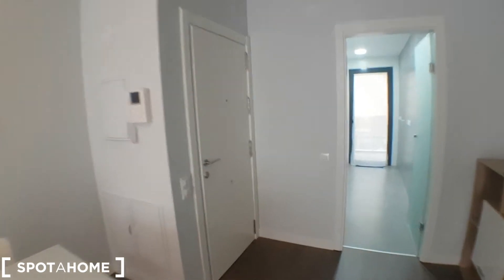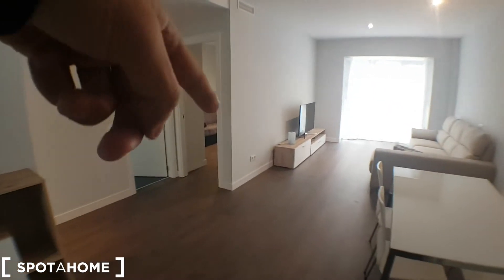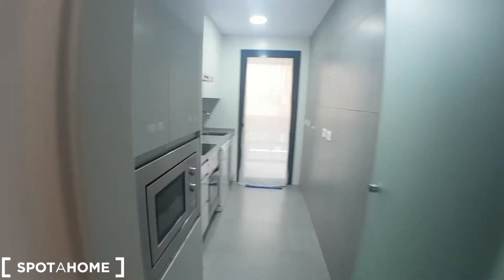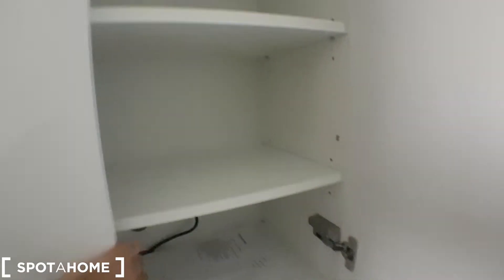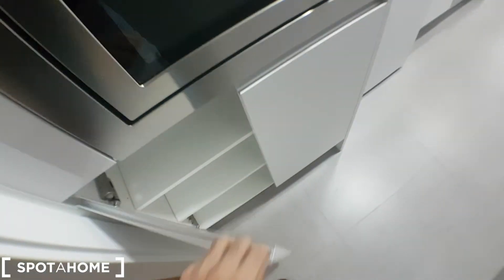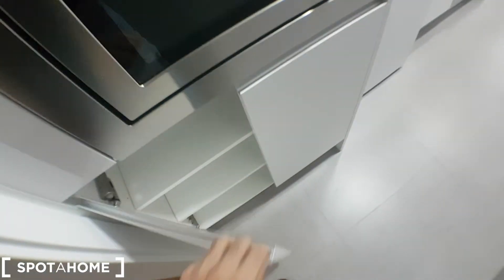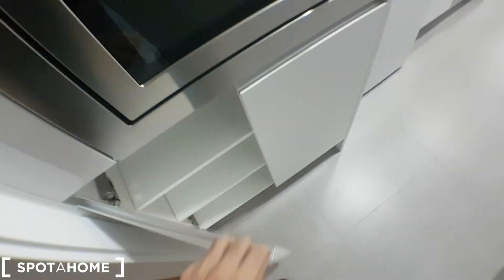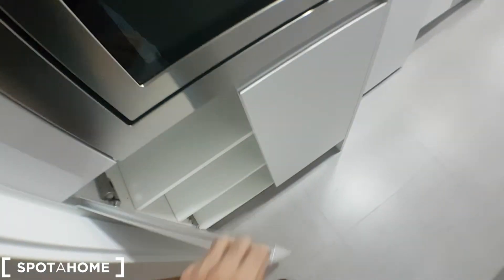Modern 2-bedroom studio apartment with balcony and swimming pool for... - Spotahome (ref 149134)